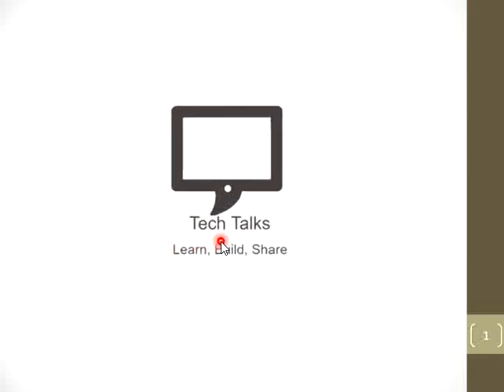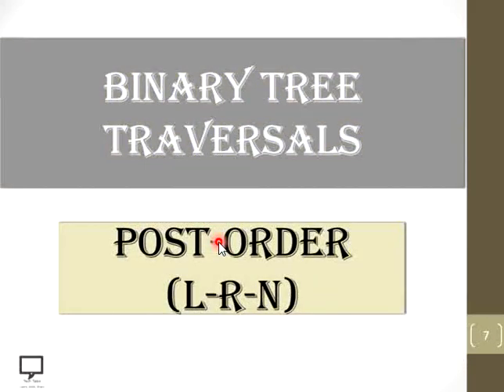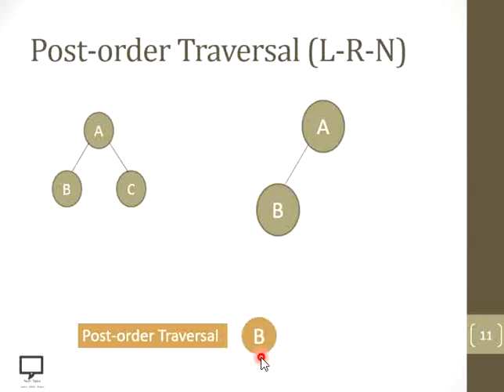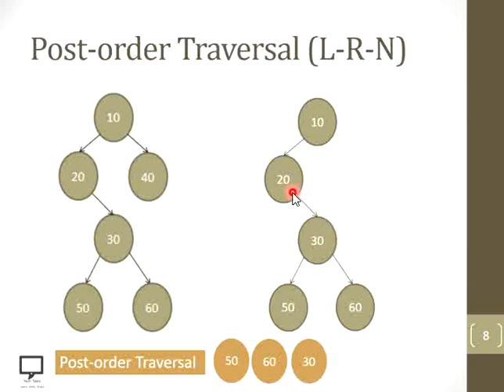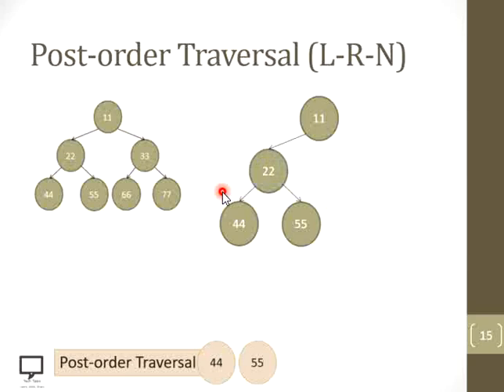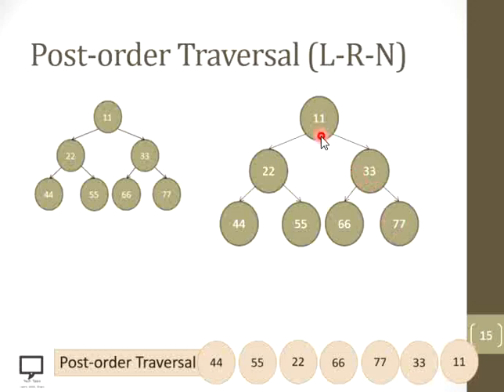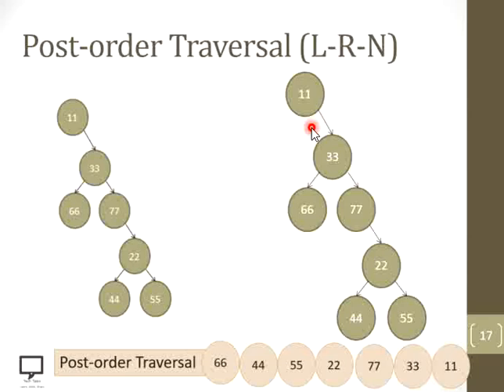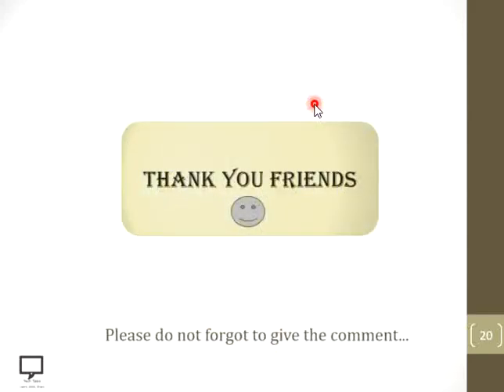Post-Order Traversal Solved Examples | Part 17 | Binary Tree Traversal | Data Structures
In this video session, I am trying to cover the solved examples of Post-order traversals with different binary trees.